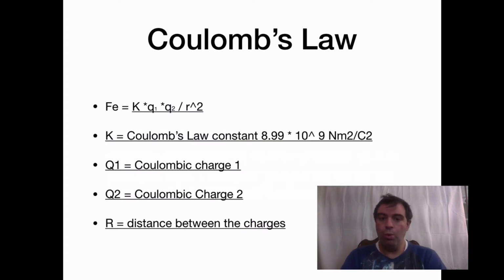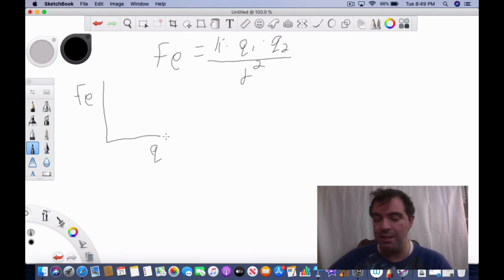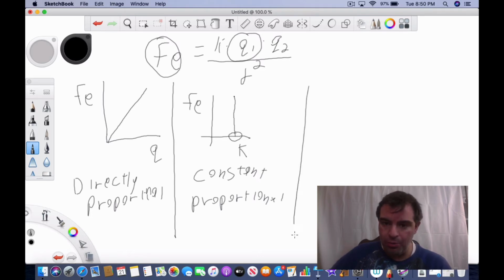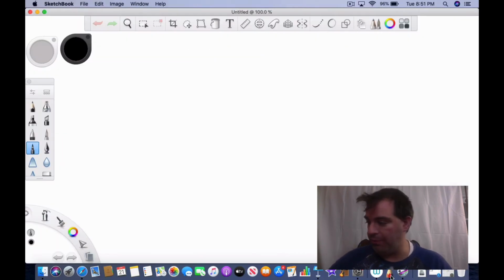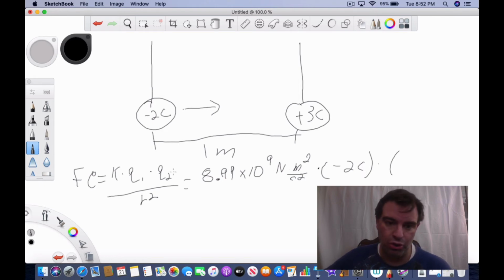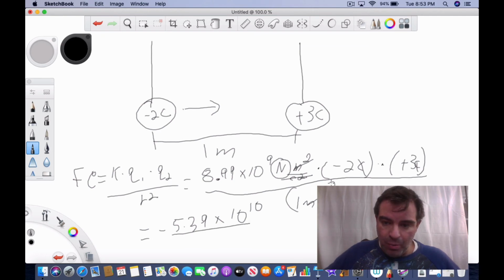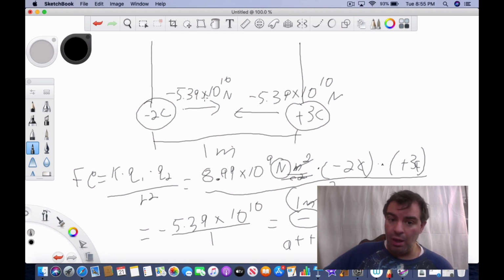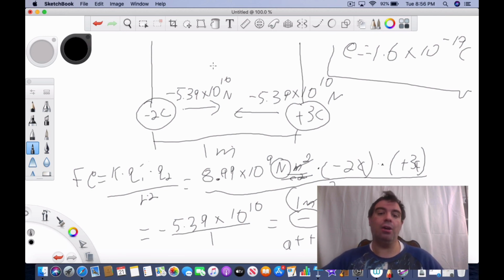4 5 Coulombs Law